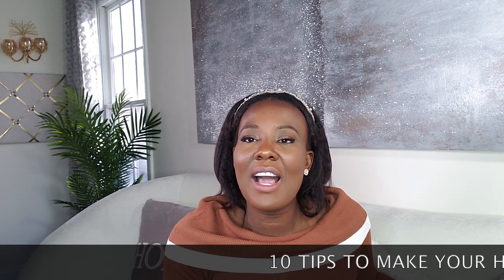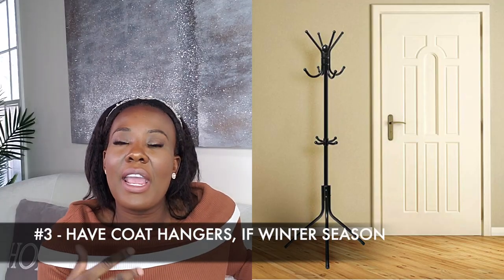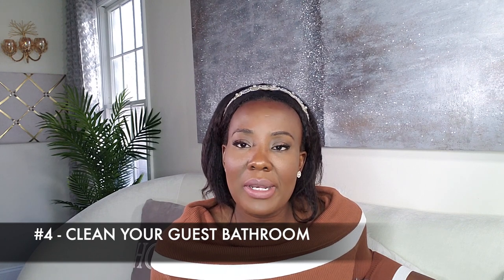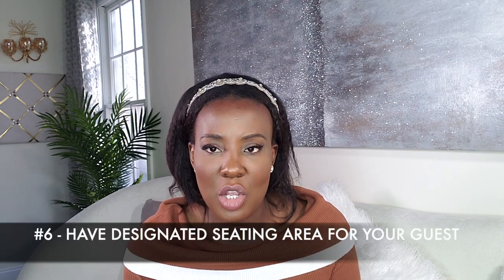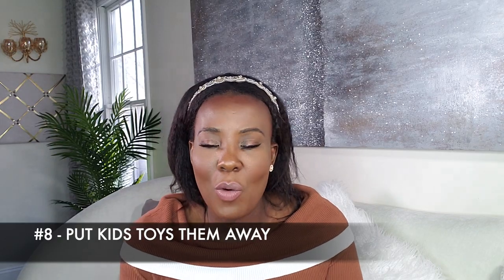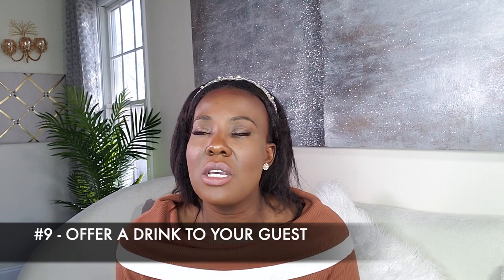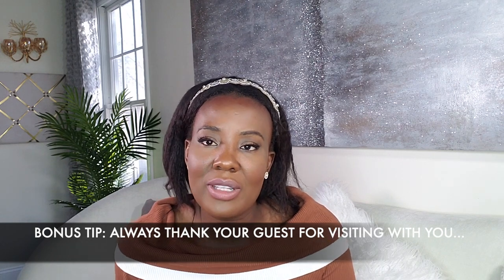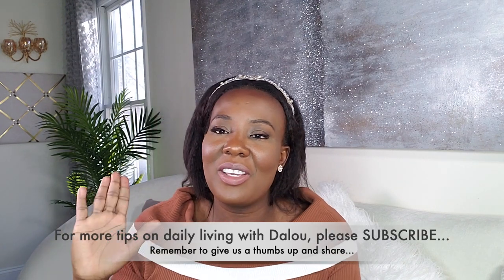10 Tips to Make Your House Guests Feel Welcome | How I Make My Guests Feel Eelcome at My House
In this video, I share 10 different ways on how  to make your guest feel comfortable in your house. If you've been struggling with receiving guests, hopefully this video will help you get started.
GIVE AWAY IS CLOSED

About Dalou;
I am not a professional home designer. I am a mom of two boys who enjoys home decor and fashion.  I am trying to decorate my home in budget while creating a beautiful, glam and happy home.  I thought I would  take you guys along on that Journey.  Also, I love giving advise and help others whether through fashion, business or home decor.  Let's take on that journey and grow together.